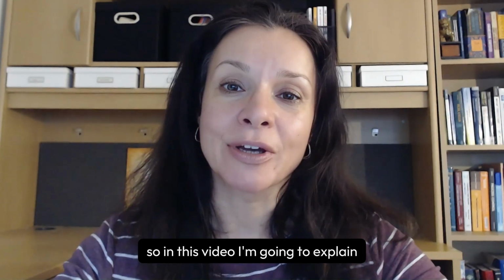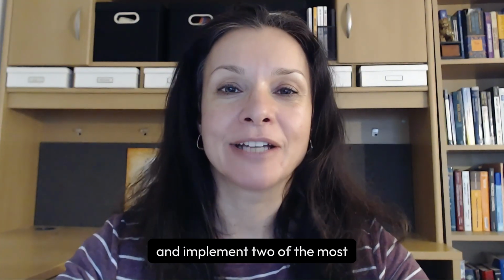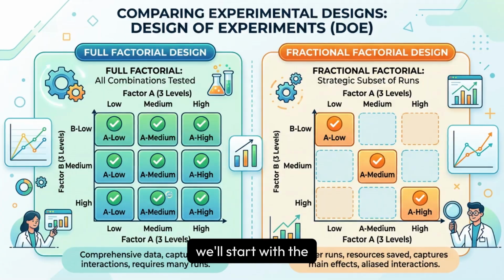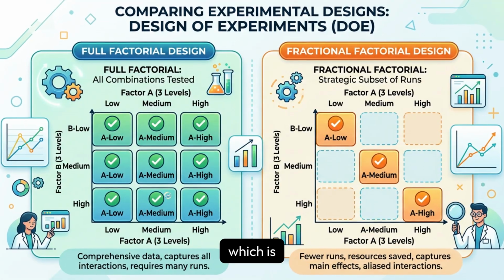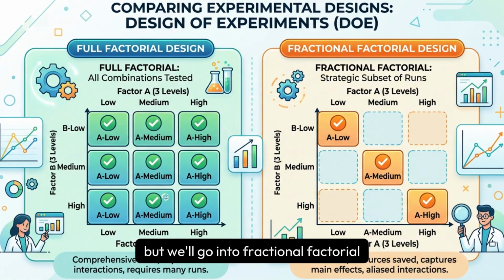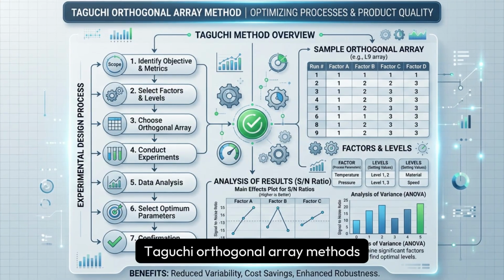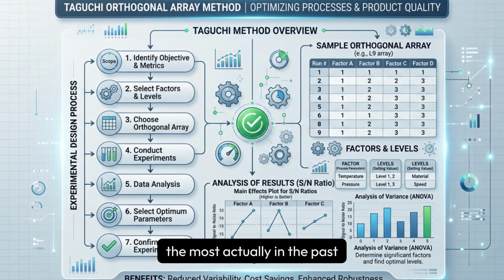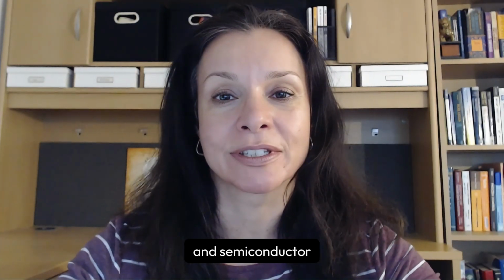Introduction to Design of Experiments — Part 1: Why One-Factor-at-a-Time Fails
I took my first Design of Experiments course in graduate school in 2004. In pharmaceutical and semiconductor manufacturing, DOE became one of my most relied-upon techniques — for formulation development, process optimization, troubleshooting, and building predictive models.

In this video, I explain DOE from the ground up — using real manufacturing examples from my career in pharmaceutical and semiconductor manufacturing. Part 2 covers the full Python implementation.

WHY ONE-FACTOR-AT-A-TIME FAILS:

When I was working with a softgel encapsulation machine in the pharmaceutical industry we started the way most engineers start — changing one variable at a time. Temperature first. Then air flow. Then machine speed.

It became obvious very quickly that this approach would take forever — and even if we finished we would still have incomplete information. Because changing one variable at a time tells you nothing about how variables interact with each other. And in complex manufacturing processes the interactions are often more important than the main effects.

DOE solves this by strategically choosing which combinations to test — so all main effects and interactions can be estimated from a manageable number of experiments.

WHAT YOU WILL LEARN:

🔬 What DOE is and why OFAT is fundamentally flawed
🧪 The key terminology — factors, levels, responses, interactions
📊 Five main DOE designs and when to use each one — from industry experience
🏭 Full factorial designs — when to use them and what they tell you
⚗️ Taguchi orthogonal arrays — for troubleshooting and screening
📈 Fractional factorial, response surface, and Plackett-Burman designs
🔍 How to choose the right design for your specific problem

INDUSTRY EXAMPLES FROM MY CAREER:

🏭 Pharmaceutical manufacturing — softgel encapsulation process optimization
⚡ Semiconductor electroplating — plating chemistry, speed, bath composition
💡 Photolithography coating — spin speed, temperature, humidity, viscosity
🔬 Wet etch process — developing a predictive algorithm for etch time to the second
⚗️ HF titanium etch — predicting etch time across full production conditions

TIMESTAMPS:
0:00 — Softgel encapsulation and why DOE changed my career
0:45 — What is Design of Experiments?
3:30 — The five main DOE designs — which one and when
6:00 — Industry examples — pharmaceutical and semiconductor manufacturing

🐍 Python for Scientists and Engineers — practical Python for real engineering and scientific data problems.

📚 Full book library